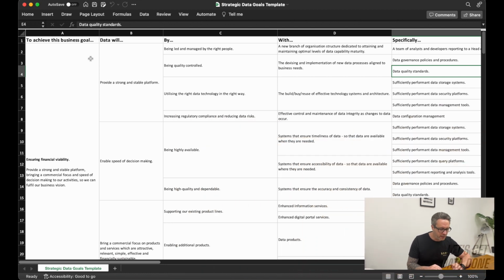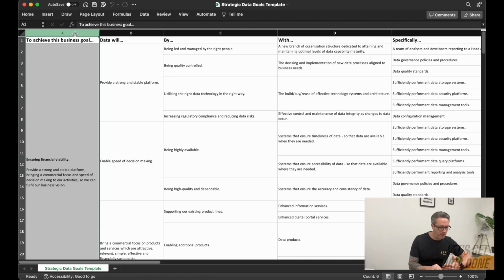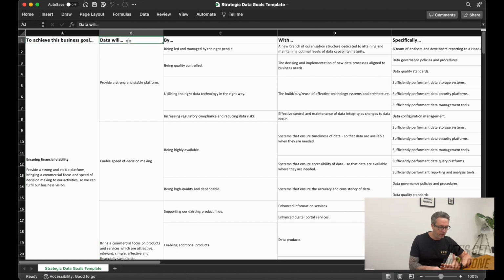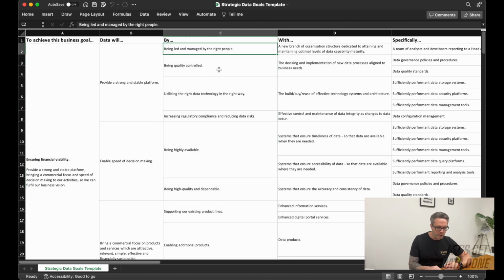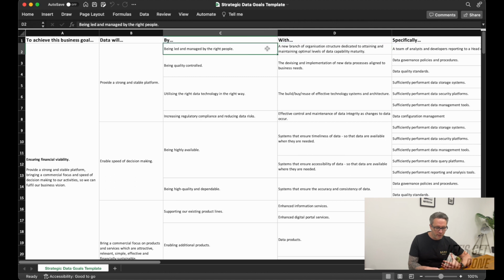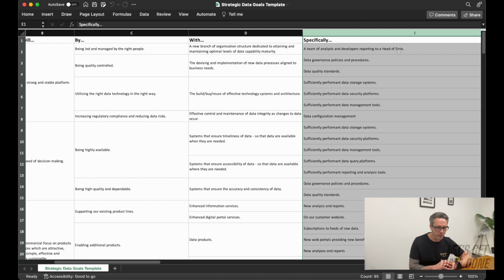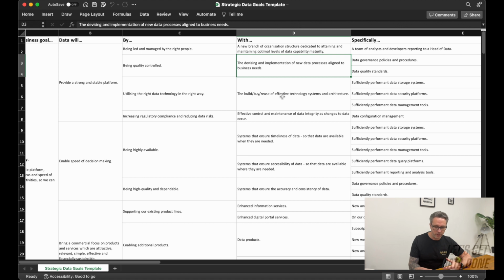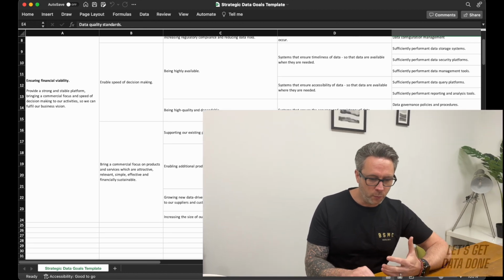Ep8 - How to set meaningful data goals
Setting clear data goals is a surprisingly common challenge. It sounds like it should be easy, right? After all, so many people in the business are calling out for what sound like data goals, such as enhanced analytics or improved data services...

But honing those kinds of high-level data wish-list requirements into specific and deliverable data goals, can prove tricky. That's simply because at the heart of this challenge lies two pretty chunky questions:

1 - How can data help us to achieve our business goals?
2 - What needs to be done to make that happen?

This video focuses on that first question - How can data help us to achieve our business goals? How can we make it easier to set solid data goals?

Access the complete in-depth guide on how to create and implement an effective data strategy (one that makes you data-driven, not data-busy)

If you're creating a data strategy or building data capabilities, then you'll want to take a look at the 4dDX Data Strategy Framework!